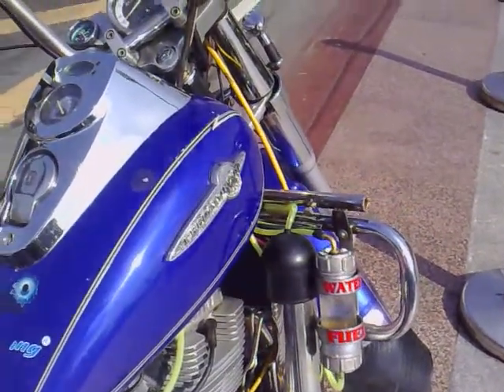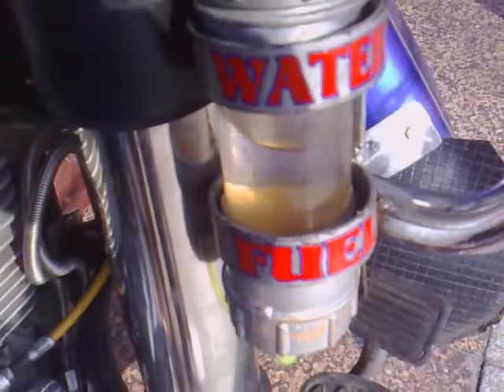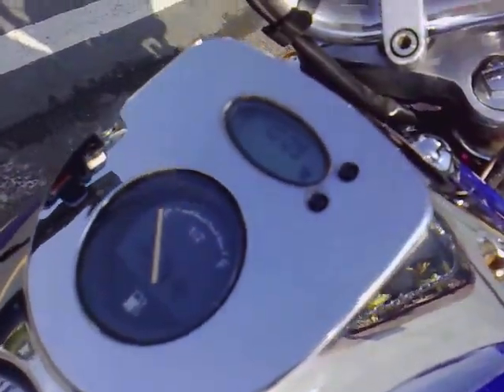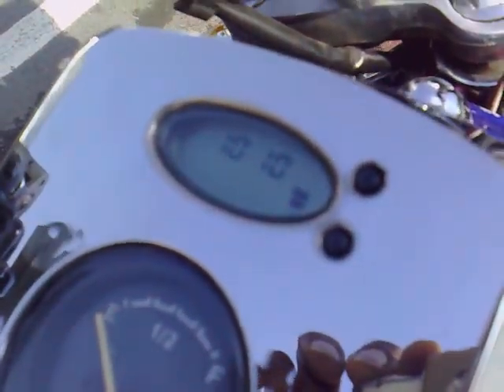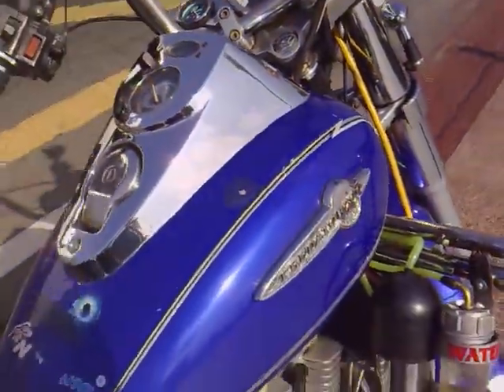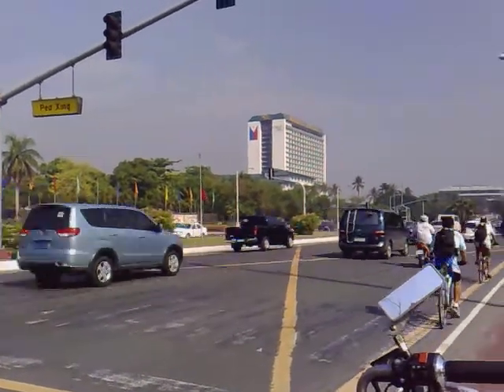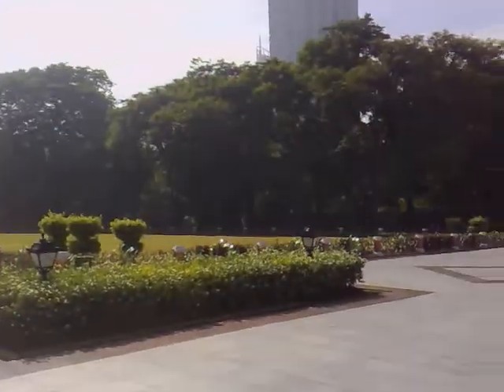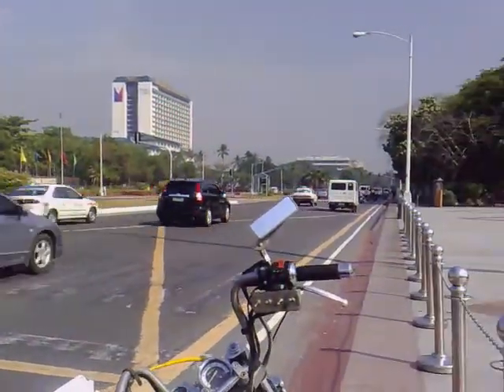HHO NEW SET UP TUBE CELL on my MOTORBIKE 043010 V016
THANKZ to sir IAN 2bigHybrid who gave me the advice using tubes, if i compare to my plates cell, 4amp set to my plates is same HH production on my 2amp set tube cell, (maybe I need to change the gap of my plates) i believed that more surface more production.

As i observed i'm conditioning my cell on my motorbike driving 2 Amps on my tubes, and after few weeks i will install to my Honda city for a better result. , pls watch my video V012 those tubes are in my motorbikes...

thankz
vox

Rimer Anciado
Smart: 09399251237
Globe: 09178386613